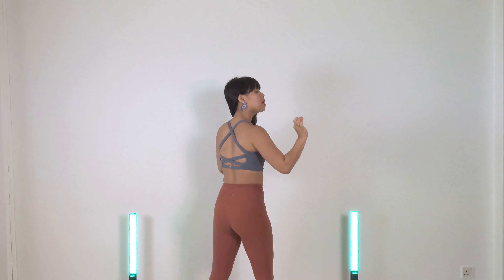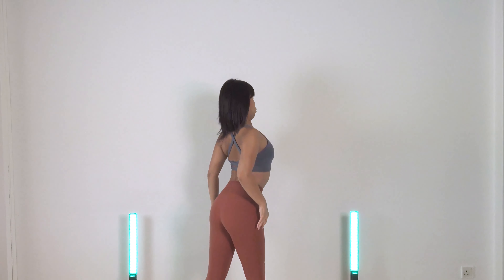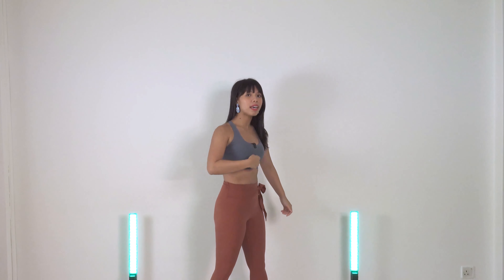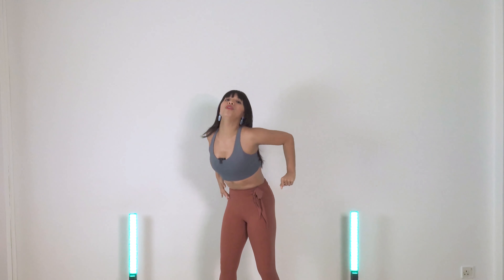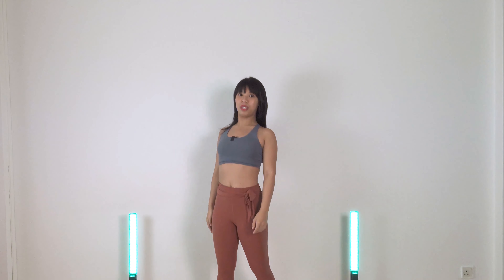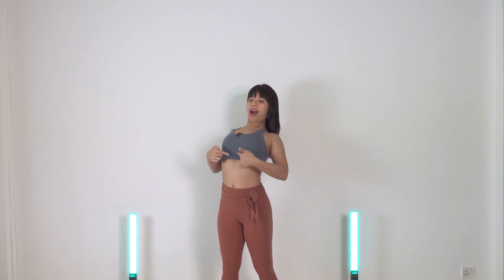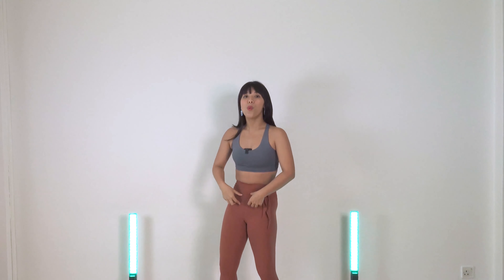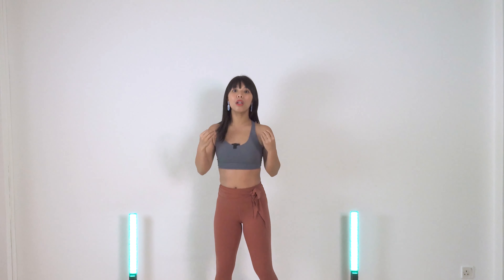Body Movement Basic Dance Techniques for Constant Control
Elevate your dance game with FREE exclusive tutorials for our YouTube subscribers

Techniques to apply in salsa, bachata, Latin fusion, and really any kind of dancing.

Do it well from the start!

WHO AM I:
Hi, I’m Brenda Liew!👋 I am Asia’s TOP instructor, performer and choreographer, specializing in Salsa, Bachata and Latin Fusion! To date, I have conducted thousands of hours of classes and boot camps in more than 70 events and congresses in 30 countries.🌍 I am also the creator of my online training platform, [Brenda Liew Online] currently providing over 300 dance tutorials for beginners to 🔝 advanced dancers. In 2015, I founded my dance company [BLDC] in Singapore, followed by franchises in Taiwan and Vietnam. 💃These international teams continue to train and perform with me at festivals around the world. They also conduct live classes regularly in Singapore!